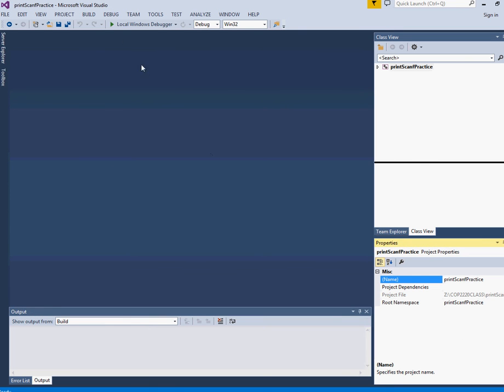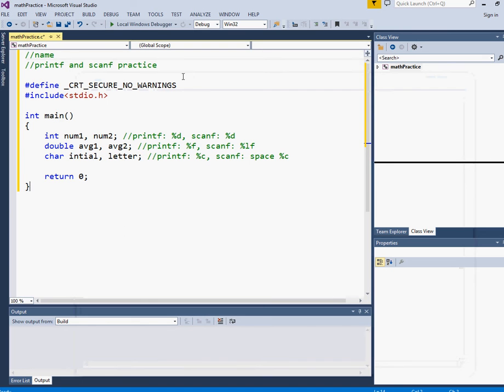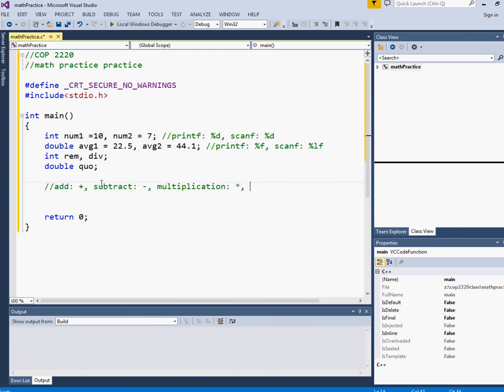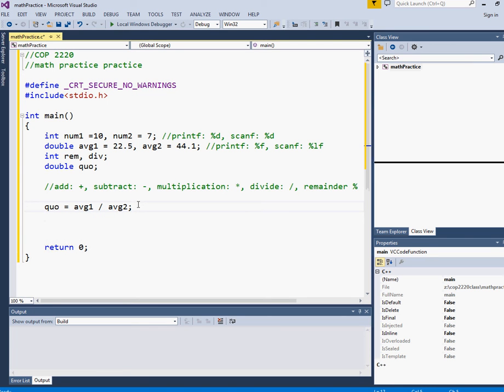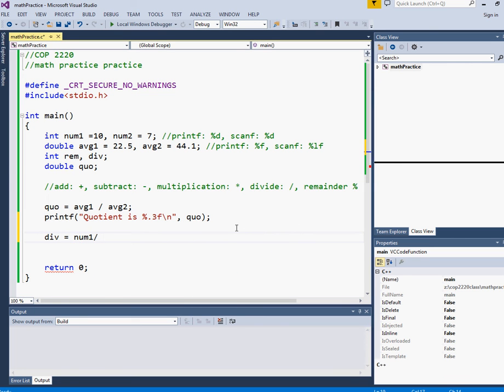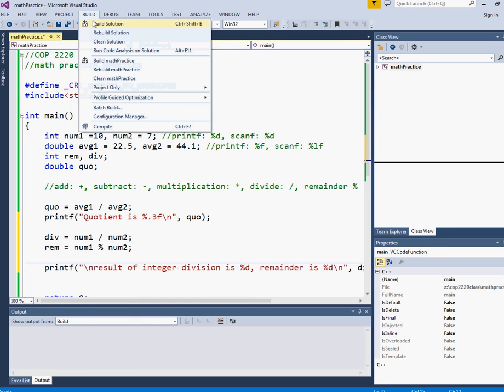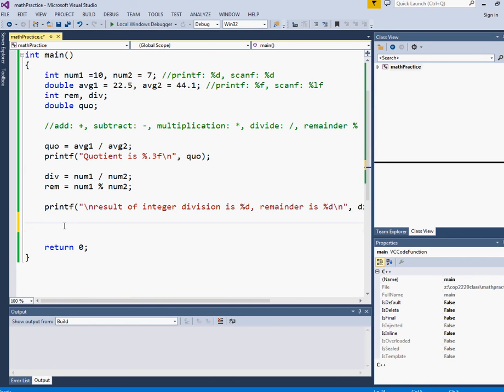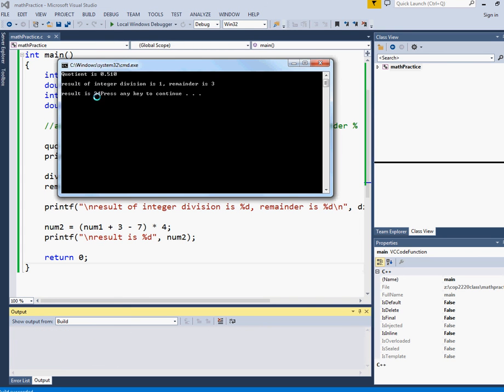8. Math Practice in C